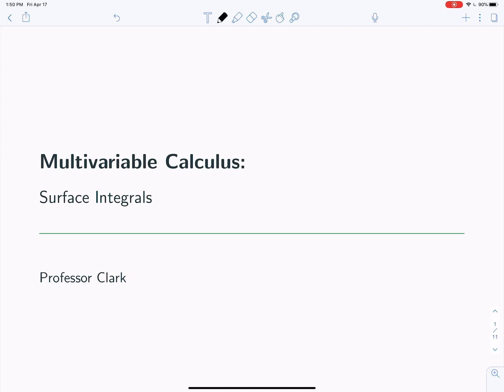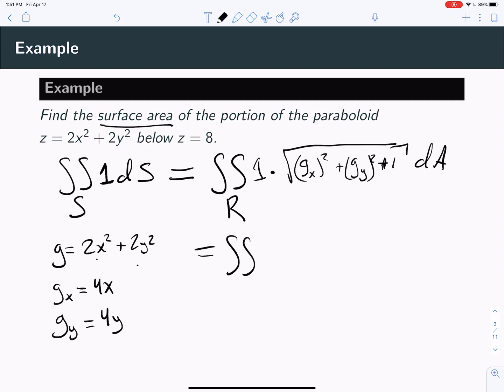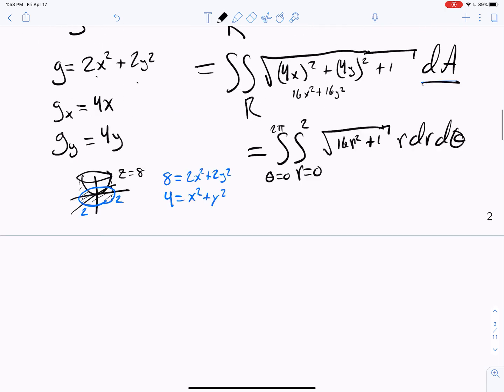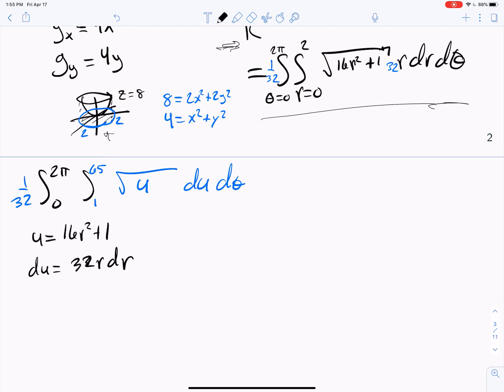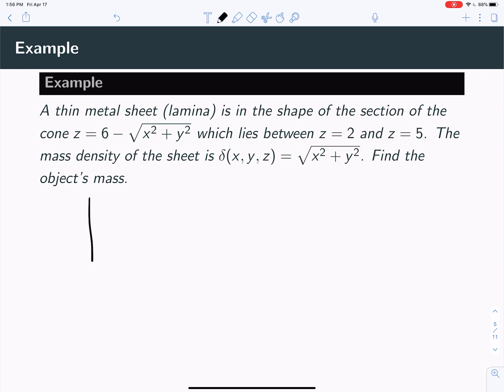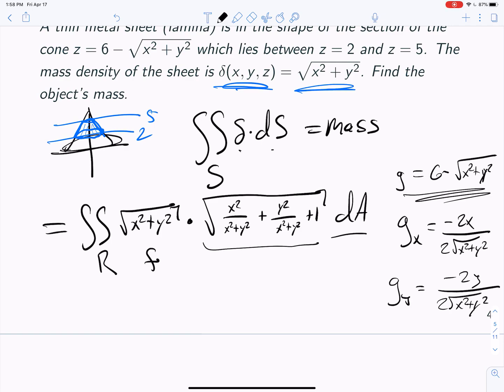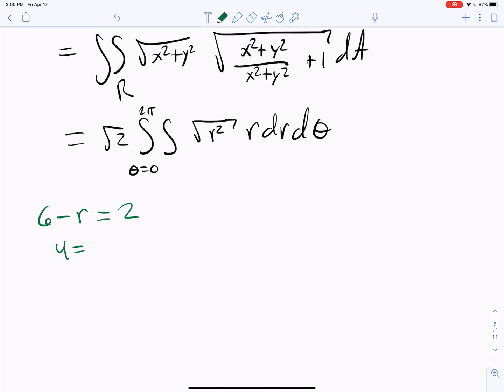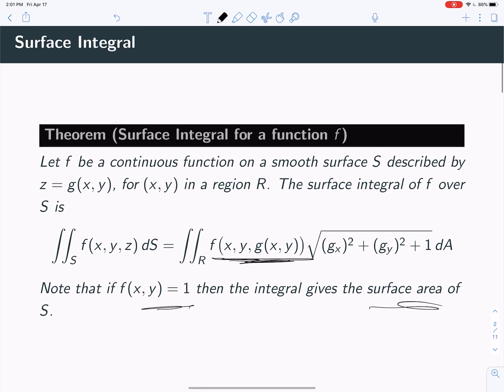Multivariable Calculus: Surface Integrals - Examples (16.7)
Examples of surface integral problems.